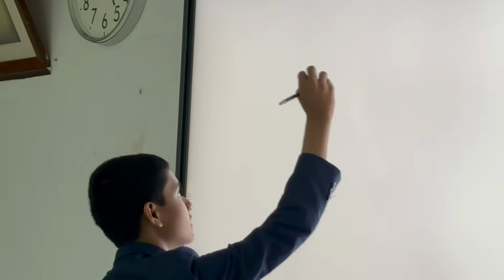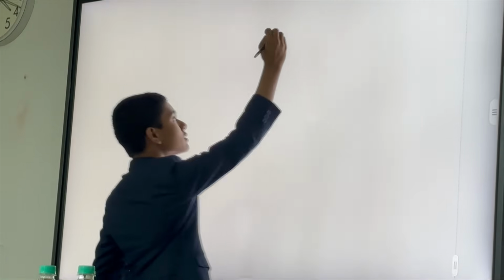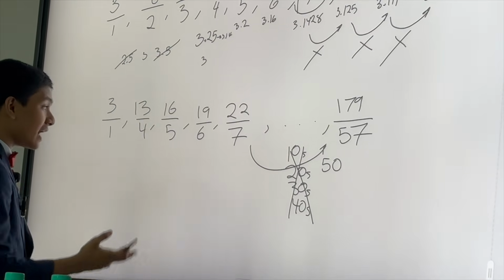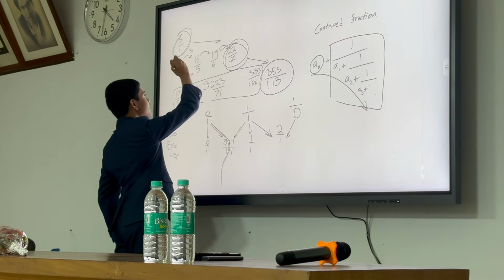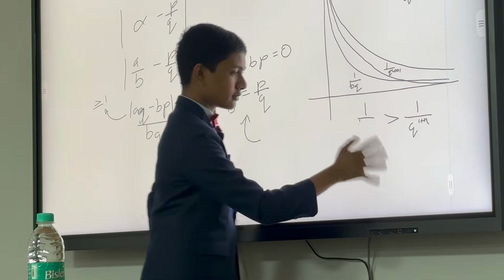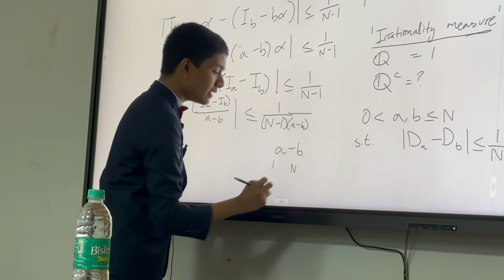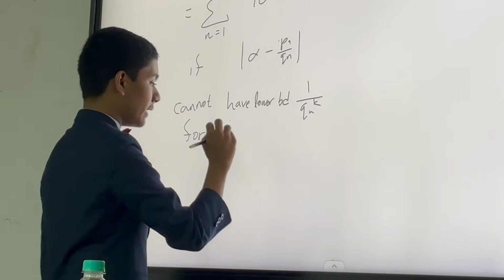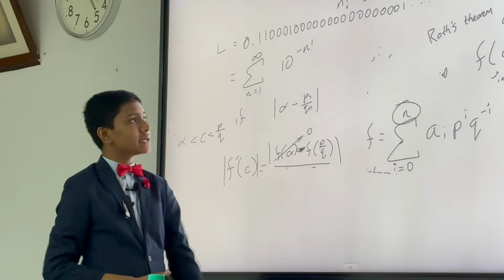IIT Kharagpur | Algebraic vs Analytic Number Theory